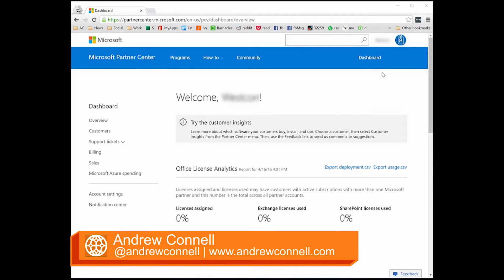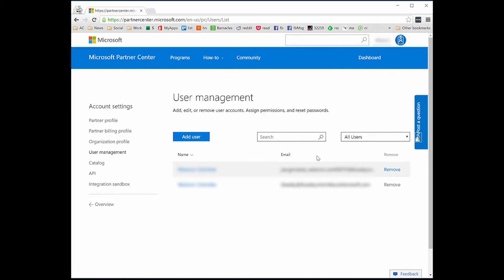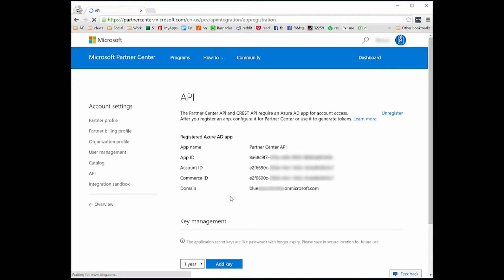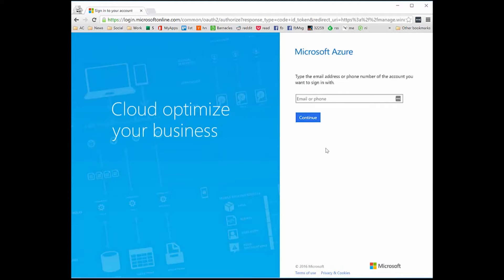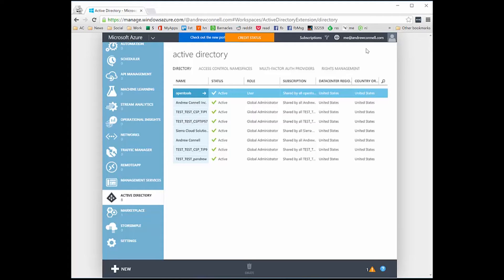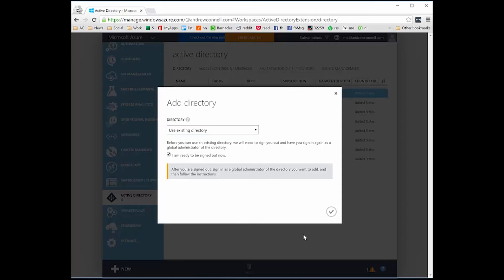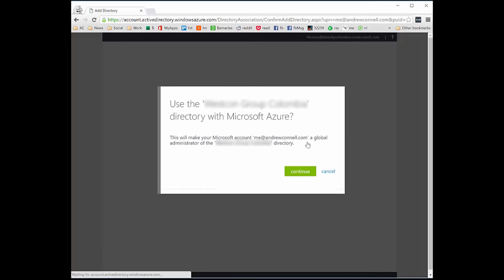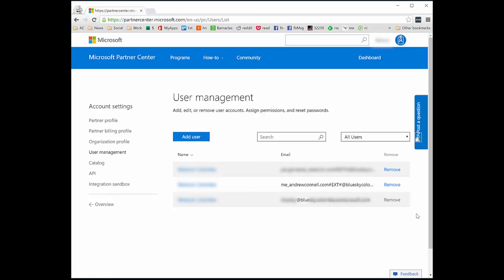Associating an Azure AD Tenant with an Azure Subscription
When creating a new Office 365 tenant or getting setup as a partner with Microsoft (and thus, getting a CSP account and Integration Sandbox account), Microsoft creates an Azure AD tenant to store all the users, groups and applications for you. While the admin interfaces for Office 365 & Partner Center provide some management for users and/or apps, they don't give you full control.

In order to have full administrative rights on your Azure AD tenant, you need to use the tools in the Azure portal(s)... but to do this, you need to associate your Azure AD tenant with an existing Azure subscription.

In this video I'll show you how to associate an Azure AD tenant with your Azure subscription.